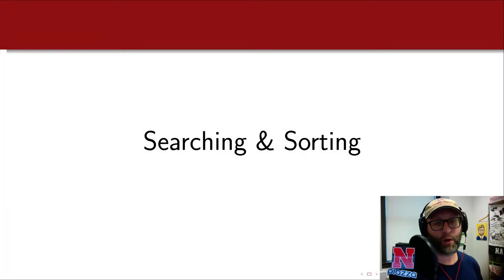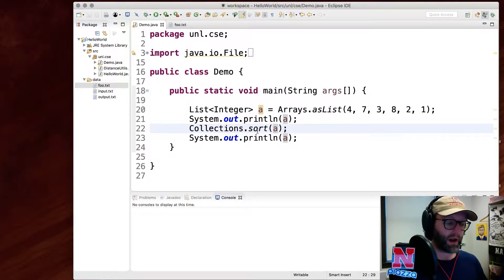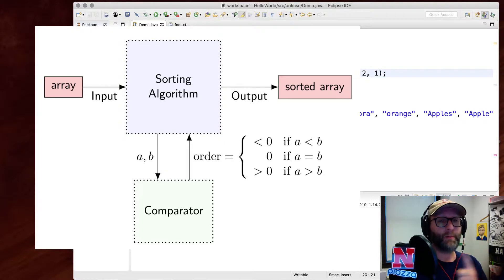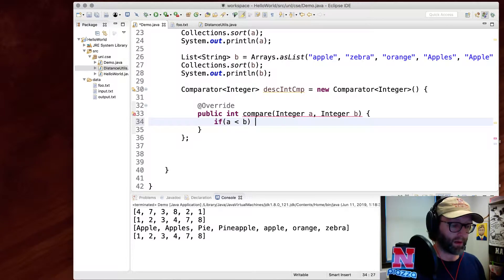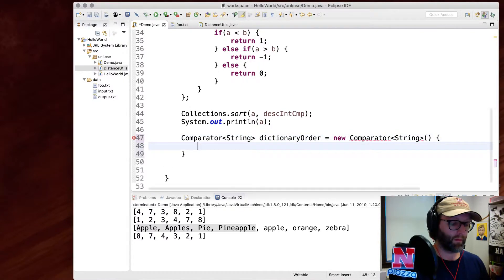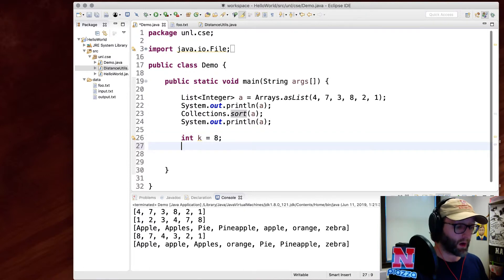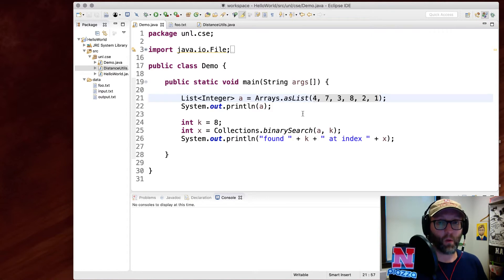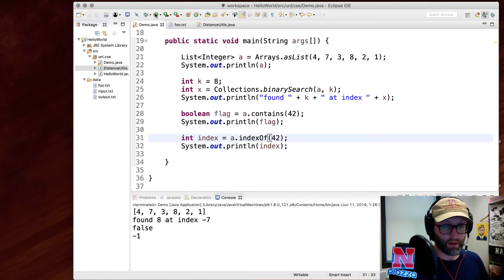1.8 - Quick Intro to Java - Searching & Sorting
In this part we cover basic searching and sorting functionality in Java, in particular on lists.  We cover both natural ordering and how to create your own custom comparators.

This video series was designed for Computer Science II (CSCE 156) in the School of Computing at the University of Nebraska-Lincoln. The presentation of these videos assumes prior programming experience with at least one high-level programming language.

0:00 Searching & Sorting
0:08 Overview
1:00 Demonstration
1:45 Sorting a List in natural order
2:45 Comparators
6:14 String comparator example
7:56 Binary Search
10:37 Linear Search